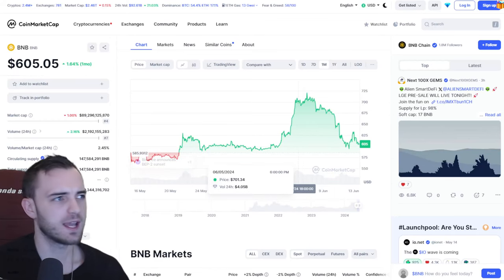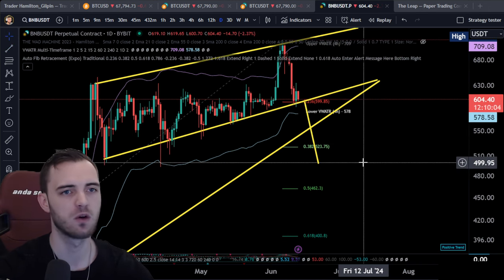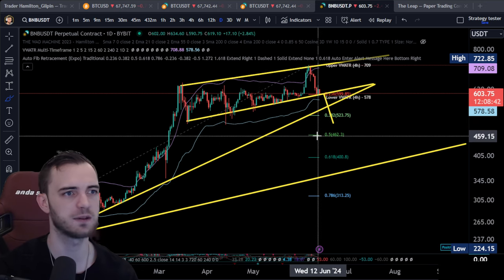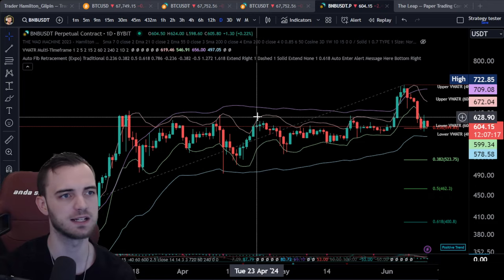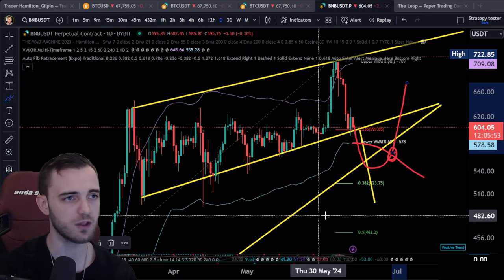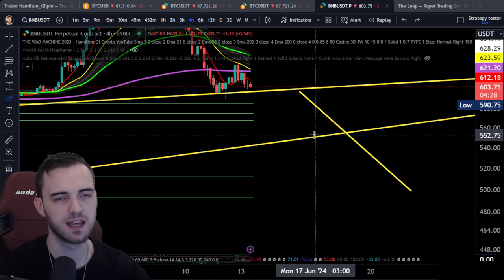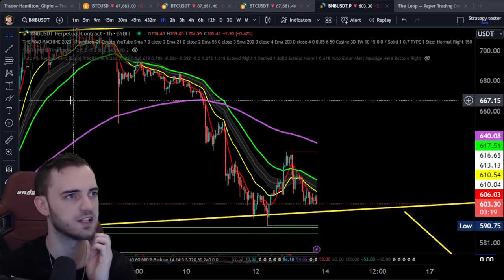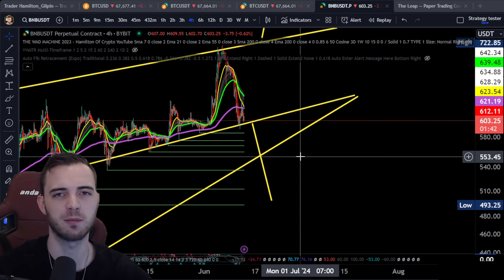WHY BNB NEEDS TO HOLD HERE!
Join The Thriving Community Channels!